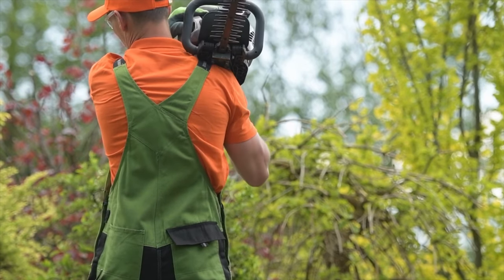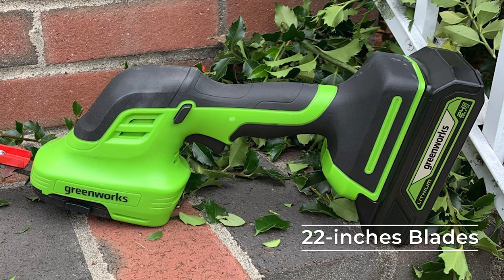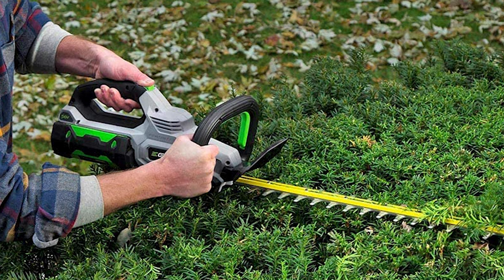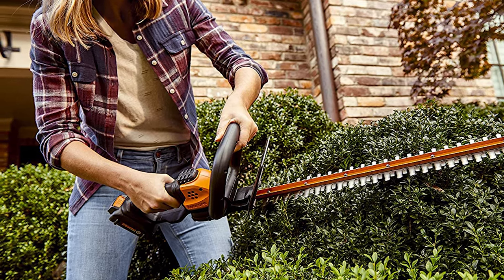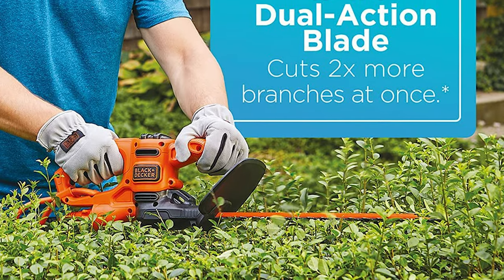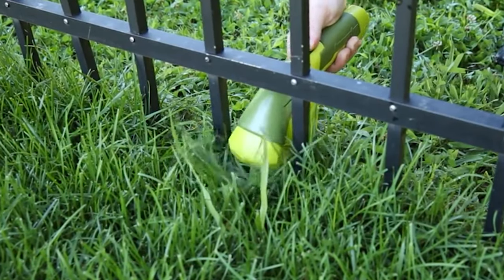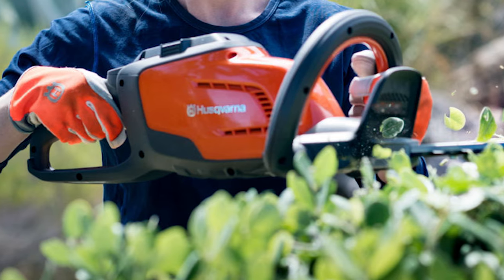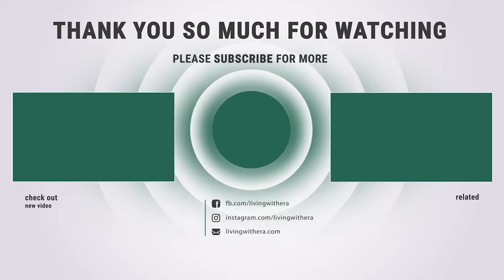Best Hedge Trimmer – Top Rated Products!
Hedges are a classic garden feature. They’re a beautiful way to mark a boundary that avoids the blandness of garden fences and these living walls can dampen noise pollution, soak up groundwater, and provide a windbreak. Hedgerows are also a vital habitat for British wildlife, providing both food and shelter, so regular maintenance is an ecological as well as aesthetic necessity. Hand shears are a simple way to trim but if you have a lot of hedges or mobility issues, powered trimmers make the job much easier and quicker.

Best Seller in 2023

0:00​​ - Introduction: Best Hedge Trimmer Reviews 2023

0:50 - 6. Experts Choice Hedge Trimmer : Greenworks Cordless Hedge Trimmer

2:00 - 5. Best Size Hedge Trimmer : EGO Power+ Brushless Hedge Trimmer

3:12 - 4. Consumer Choice Hedge Trimmer : Worx Cordless Hedge Trimmer

5:22 - 3. Best Rated Hedge Trimmer : Black+Decker Electric Hedge Trimmer

5:28 - 2. Best Runnerup Hedge Trimmer : Sun Joe Cordless Hedge Trimmer

6:41 - 1. Editor’s Picked Hedge Trimmer : Husqvarna Hedge Trimmer

Trimming your hedges is an essential part of maintaining a tidy-looking yard. Whether you're growing boxwoods as a low foundation hedge or larger shrubs as a screen for backyard privacy, there are plenty of tools available that make hedge trimming much easier. Since there are so many hedge trimmers on the market, with gas-powered, corded electric, and cordless options, it can be tough knowing which ones to go for.

"Gas hedge trimmers were once the go-to for professionals or anyone doing a lot of hedge trimming," says Harry Granville, founder of the Gardening Squad, a landscape design and garden maintenance company. "Nowadays, cordless battery-powered trimmers can be just as effective and save you the hassle of heavy maintenance and dealing with fuel. Not to mention, they're lighter than gas-powered options and start effortlessly in cold weather."

Livingwithera HedgeTrimmer Hedge_Trimmer_in_2023, Best Hedge Trimmer in 2023, Top Hedge Trimmer in 2023, Hedge Trimmer Reviews